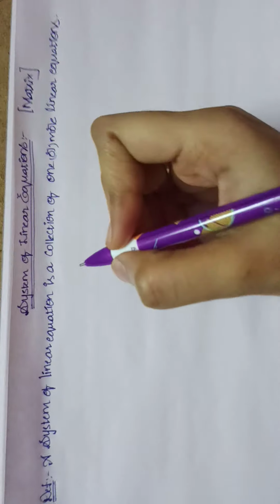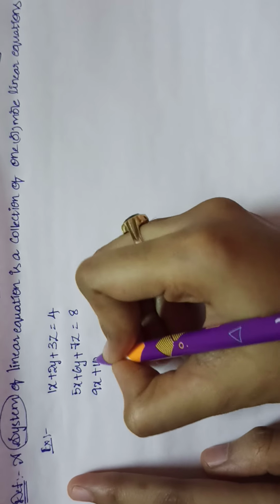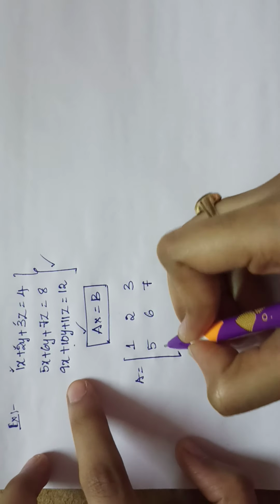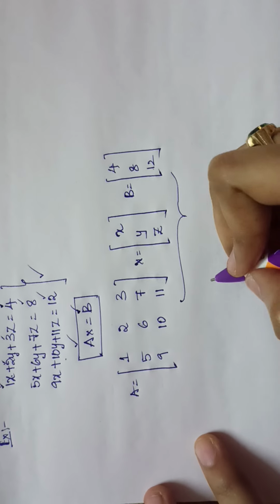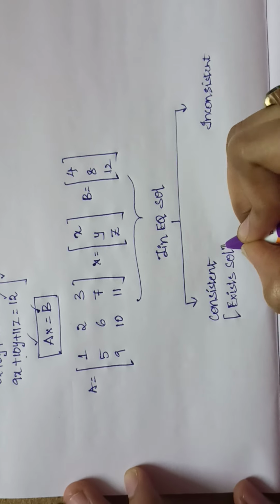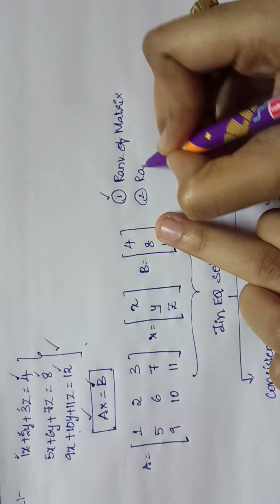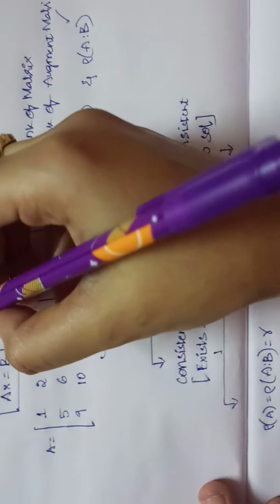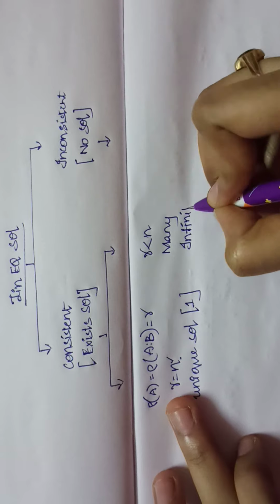matrices-system of linear equations